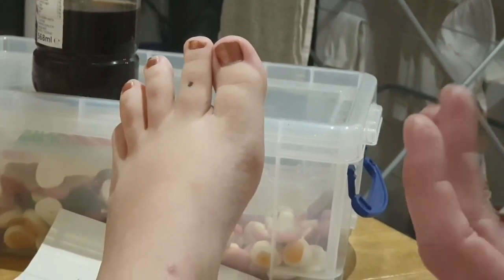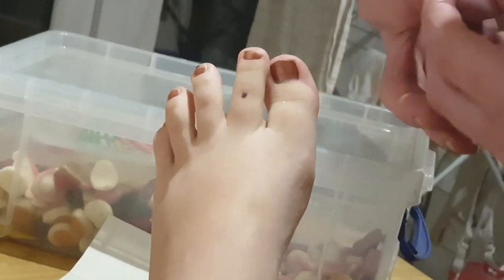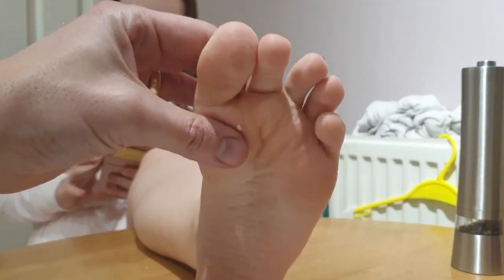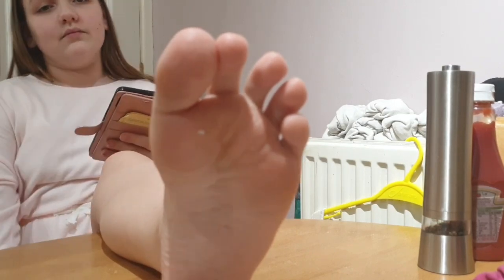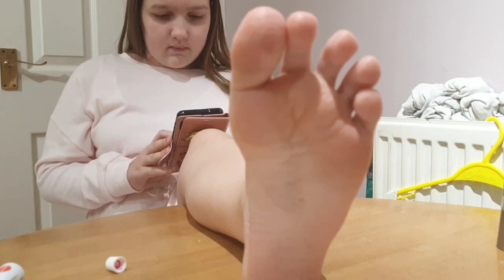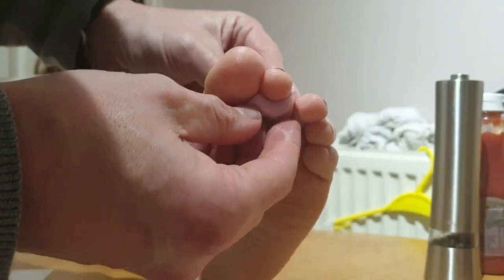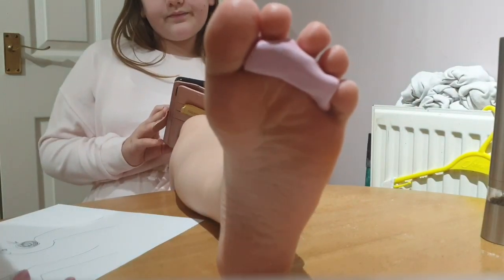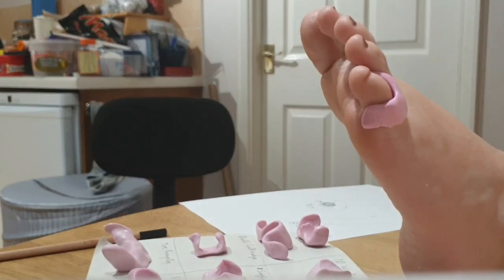Otoforms 3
Dorsal shields, socialisers, toe props, ramp props, pinky hooks and summary